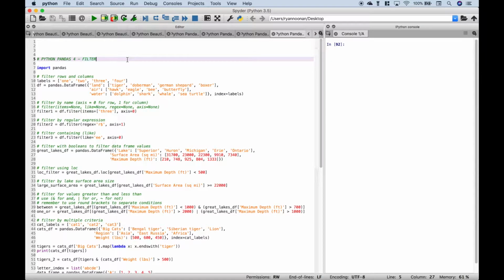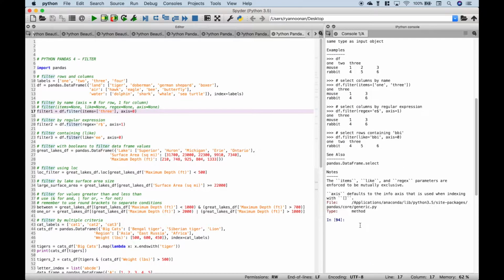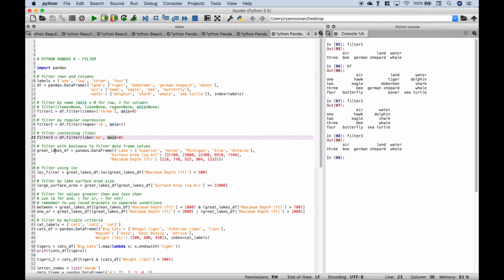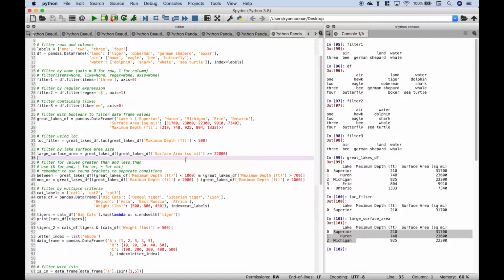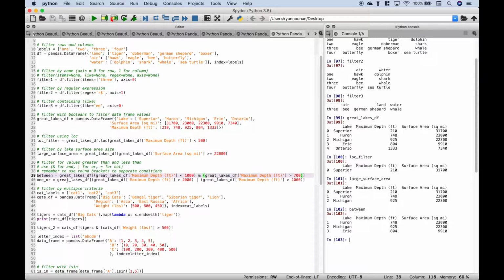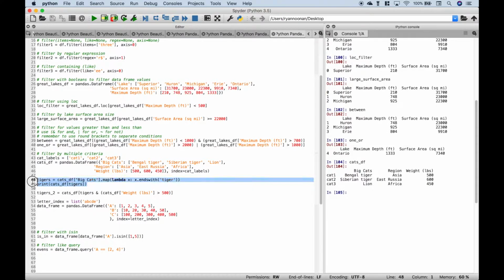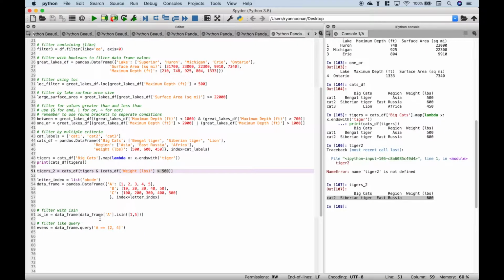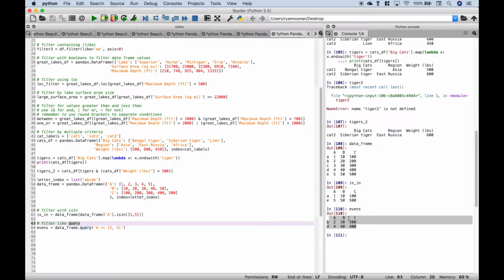Python Pandas - Filtering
In this Python Pandas tutorial, we will go over several ways to filter your data.